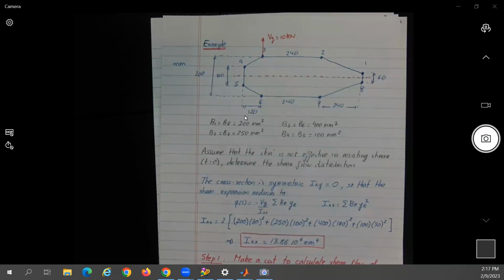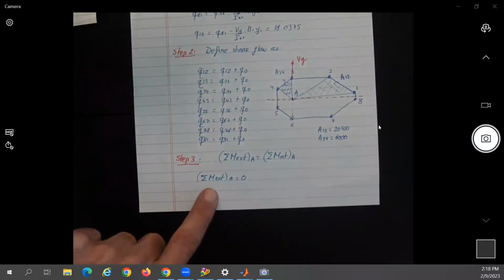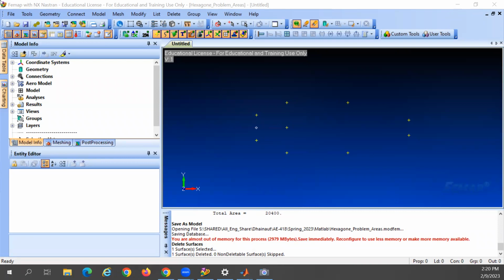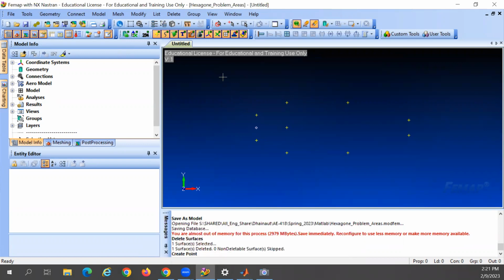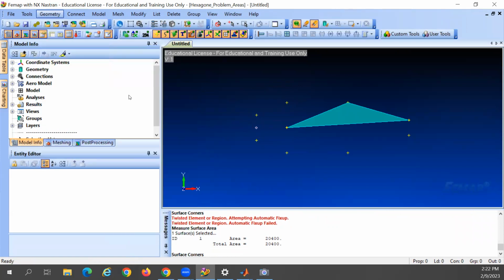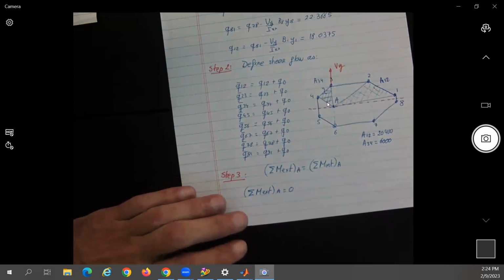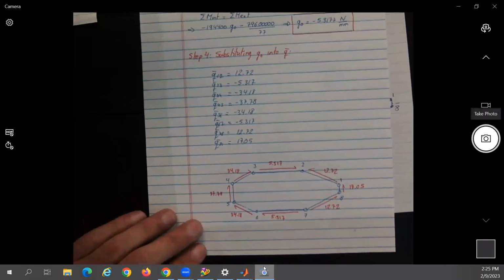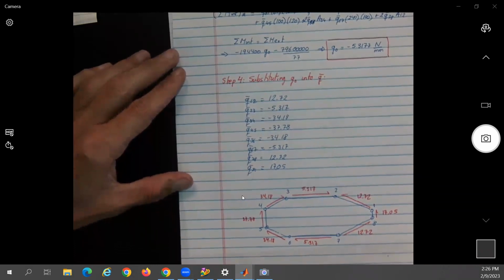AE418 Lecture 8 SP2023